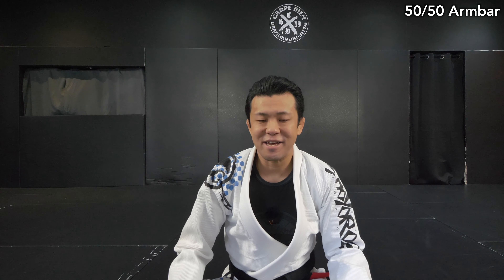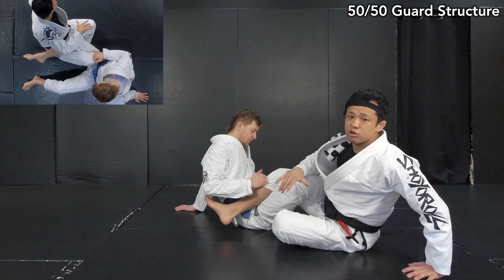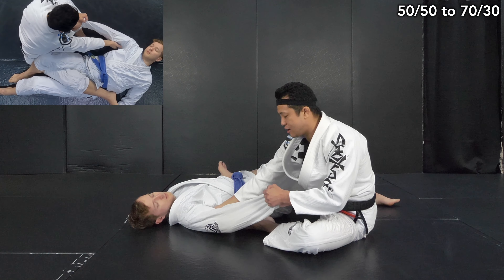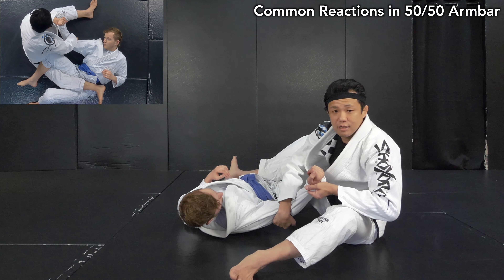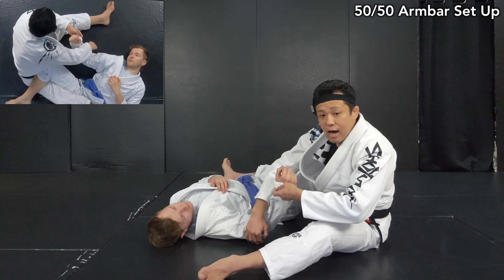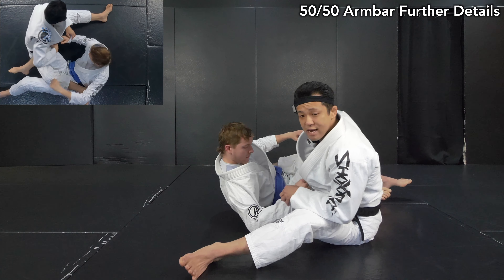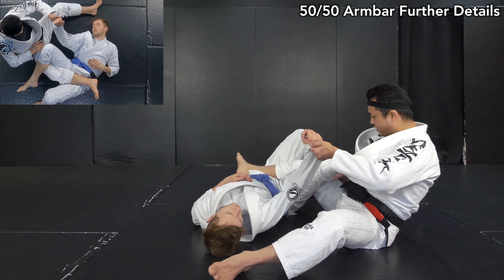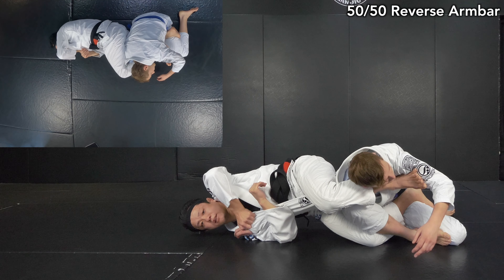Sneaky Submissions from A Unexpected Position: 50/50 Armbar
Chapters:
- 00:00 Intro
- 00:29 50/50 Guard Structure
- 01:37 50/50 to 70/30
- 03:18
- 08:14 50/50 Reverse Armbar
- 10:12 Taking the Back from 50/50 Armbar
- 10:33 Outro